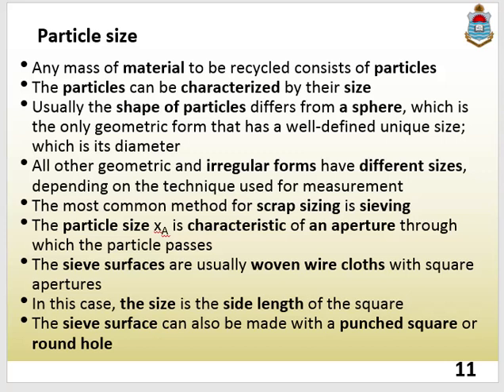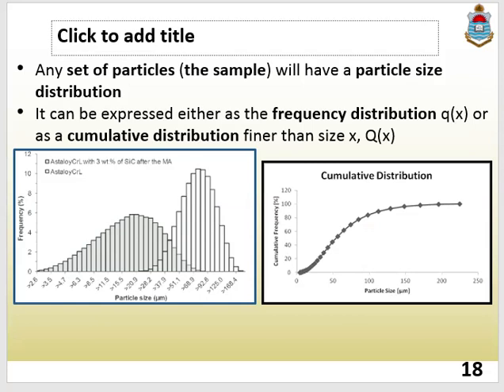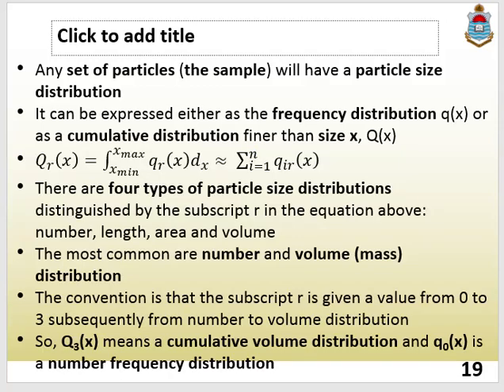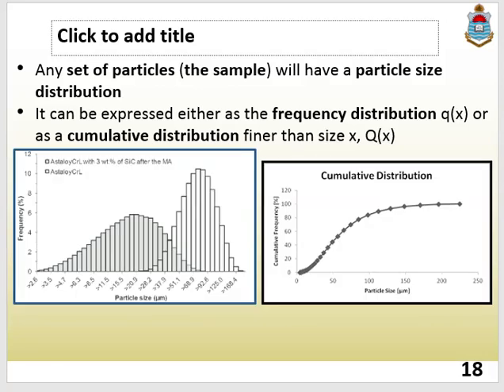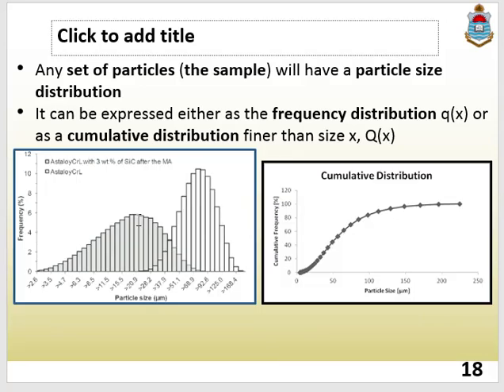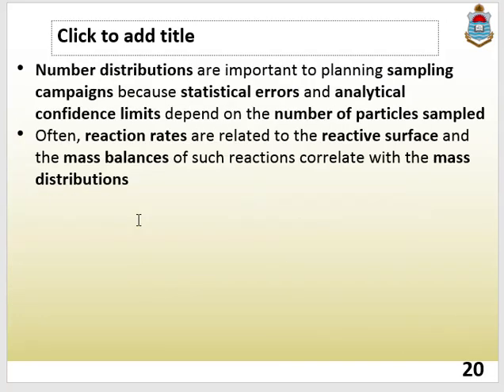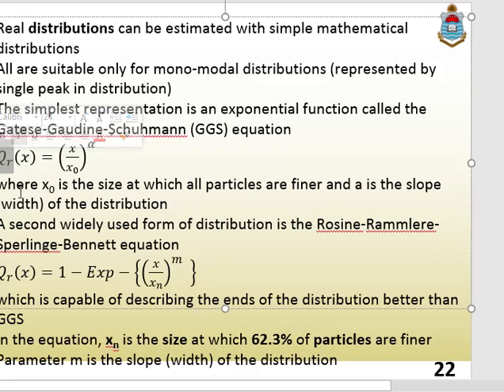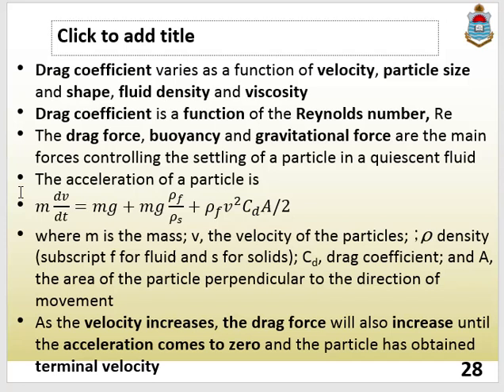Recap-Theory and Tools of Physical Separation/Recycling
Dr Abdul Basit
Subject: Recycling Engineering
Topic: Recycling
Subtopic: Recap-Theory and Tools of Physical Separation / Recycling